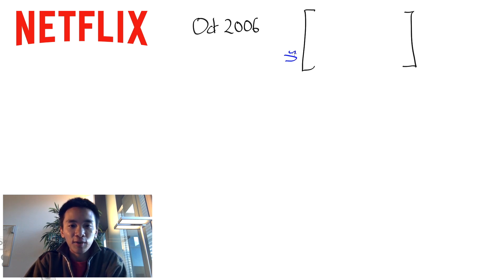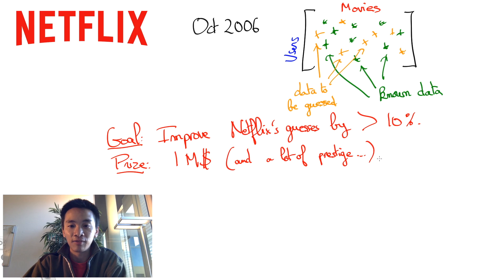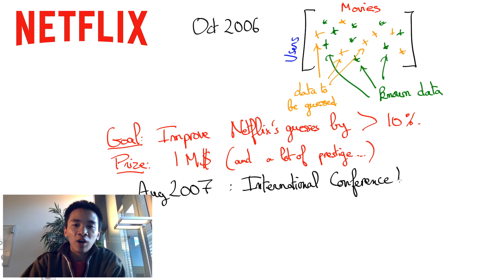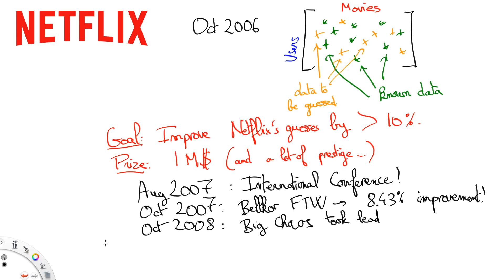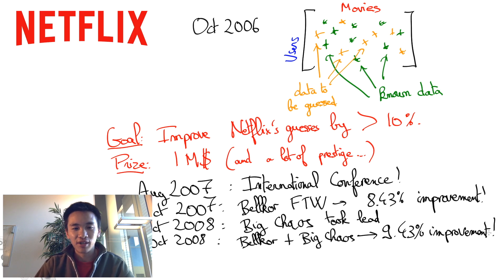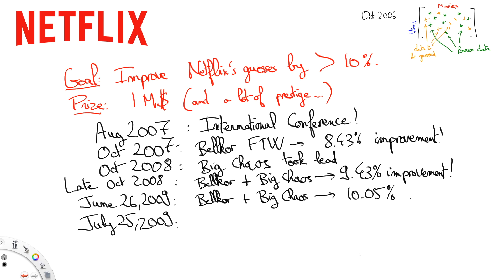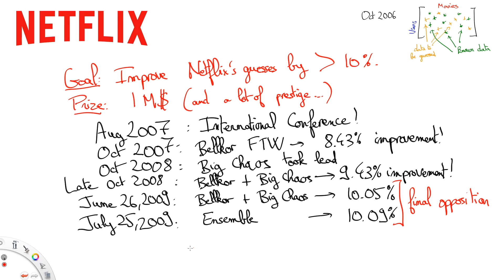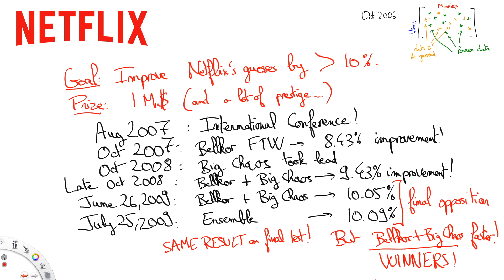Racing for the Netflix Prize | Lê Nguyên Hoang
This video provides the spectral-based proof of SVD, one of the most prominent unsupervised machine learning algorithm.

Speaker and Editor: Lê Nguyên Hoang, postdoctoral fellow at EPFL.